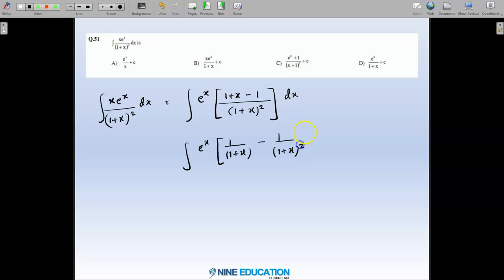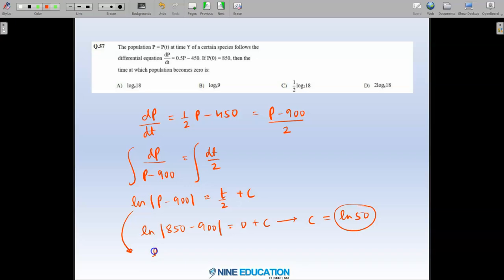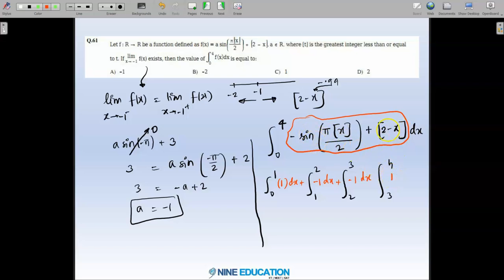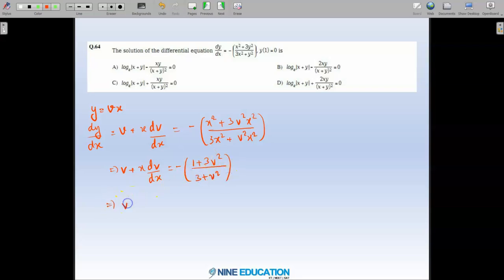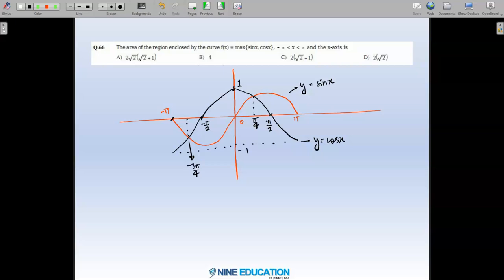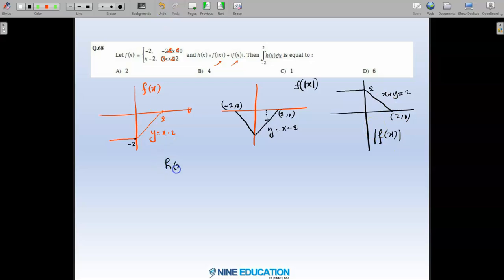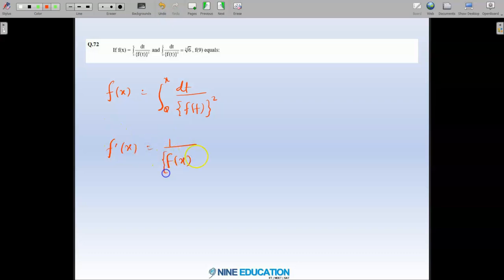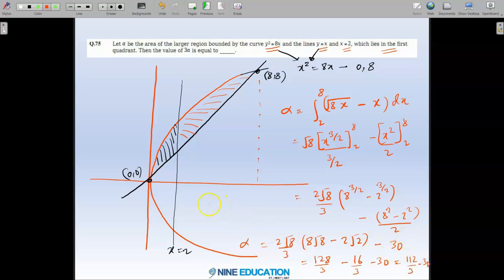Paper Discussion Session | (2025) JEE Main Part Test 09 (MATHEMATICS)